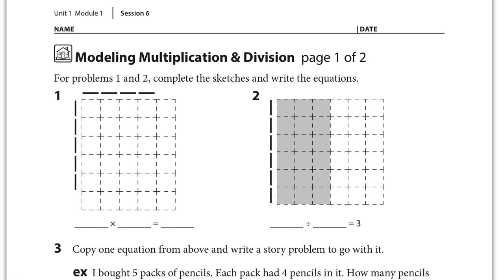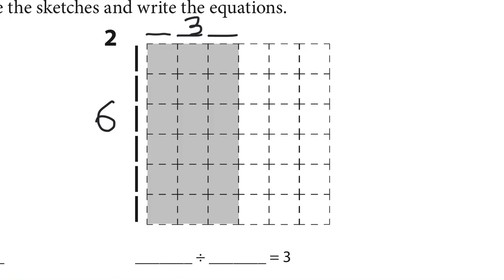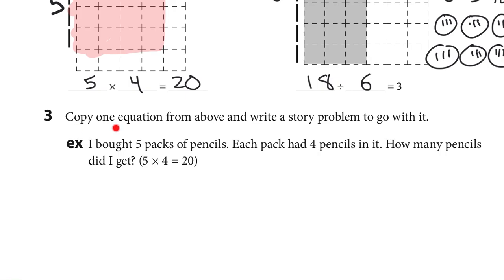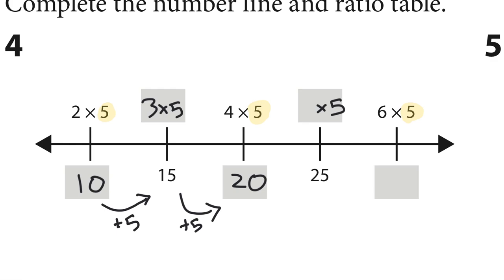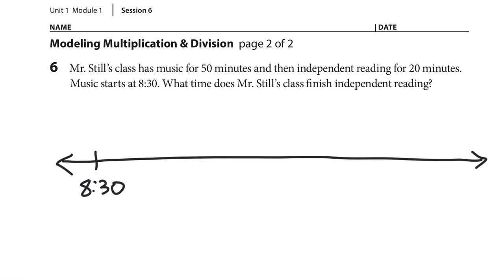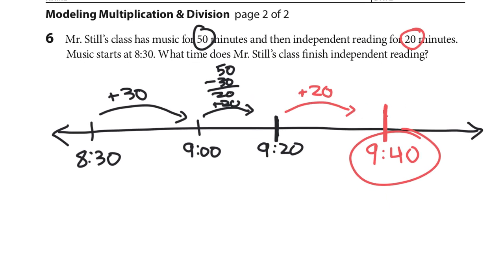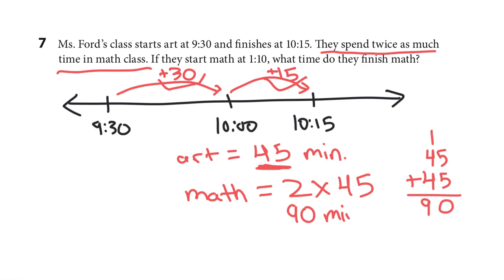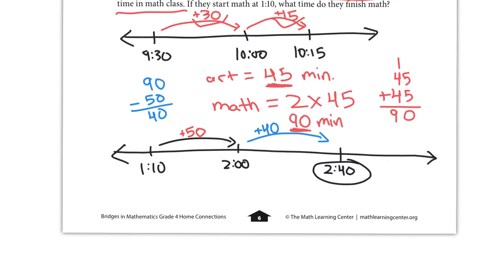U1 | M1 | S6 Modeling Multiplication & Division HC